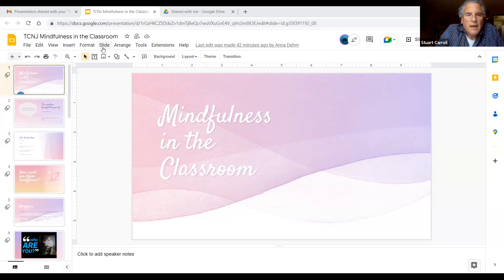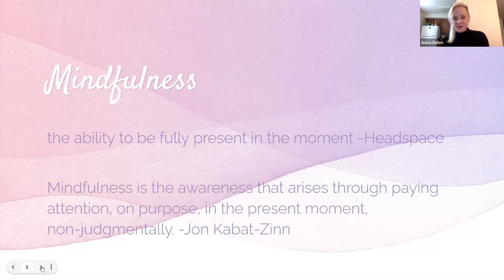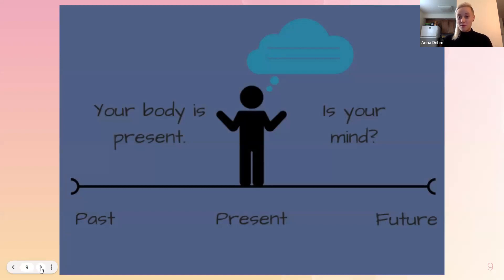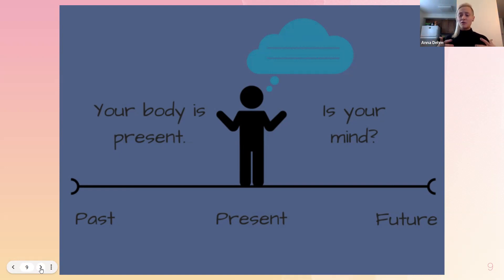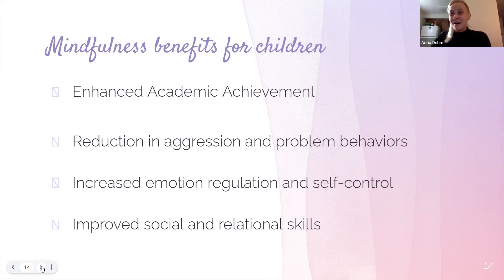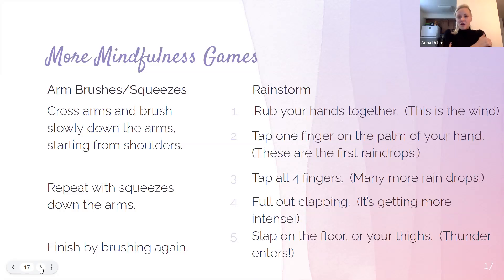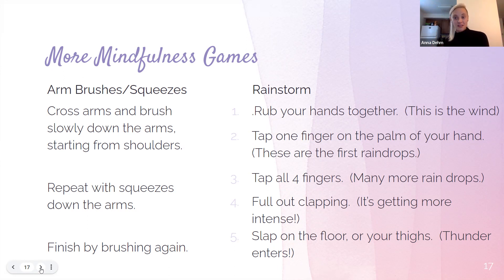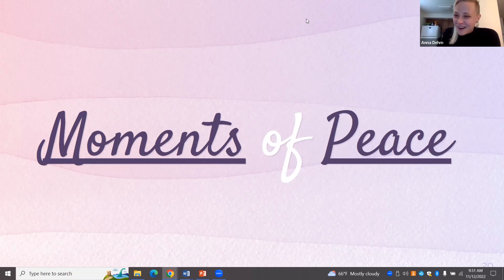Mindfulness in the Classroom (Anna Dehm)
A mindful classroom promotes regulation, compassion, focus, and achievement. Mindfulness practices give students the opportunity to build pathways in their brains that will benefit them for years to come. Join me to discuss the many different ways we can introduce basic meditation to students while also engaging with it ourselves. I plan to share how I have used various techniques to build a responsive classroom community.